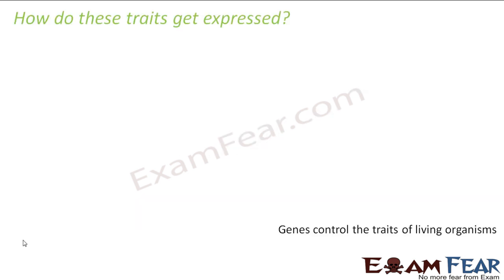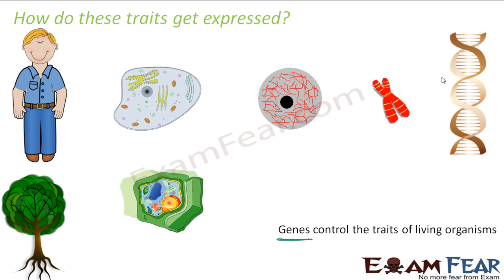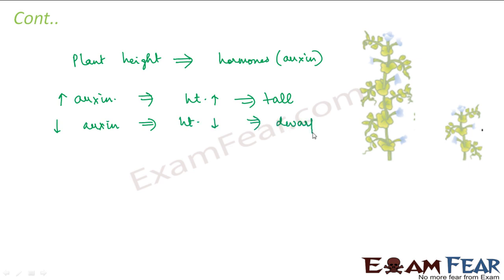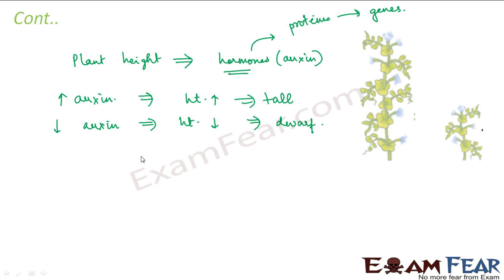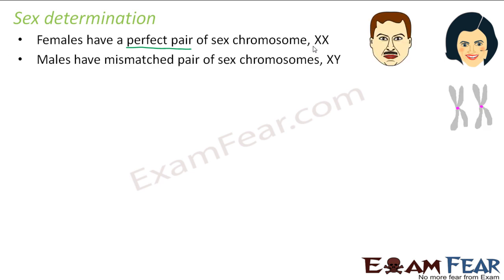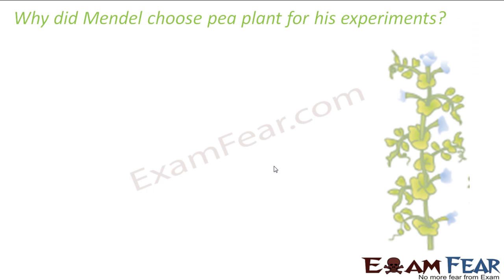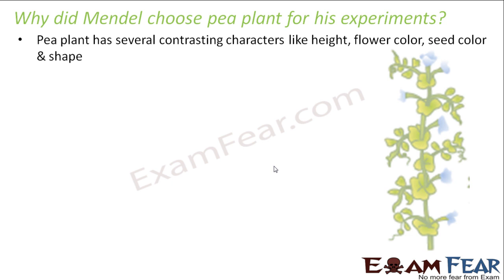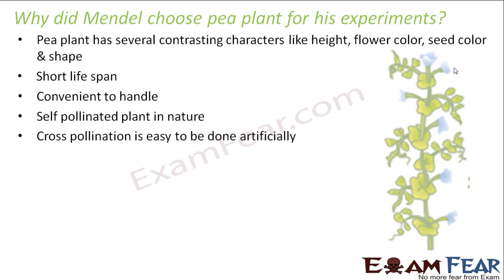Biology Heredity & evolution part 10 (How traits get expressed, sex determination) CBSE class 10 X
Biology Heredity & evolution part 10 (How traits get expressed, sex determination, why Mendel chose pea plant) CBSE class 10 X``````````````````````````````````````````````````````````````````````````````````````````````````````````````````````````````````````````